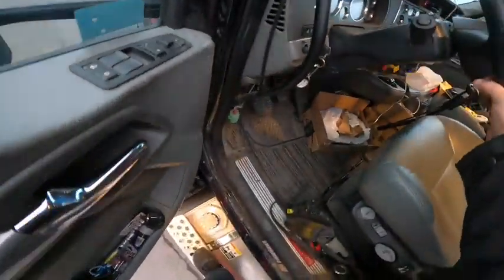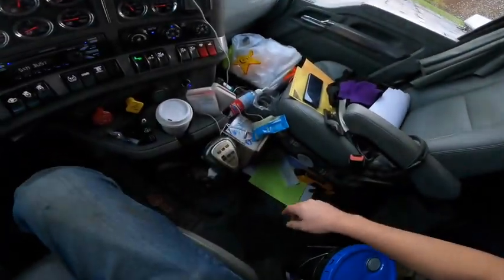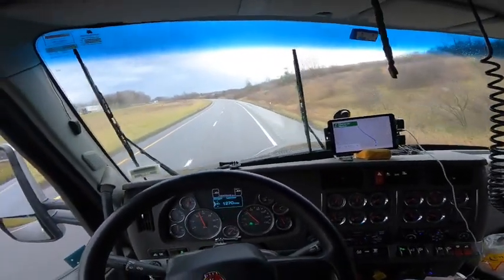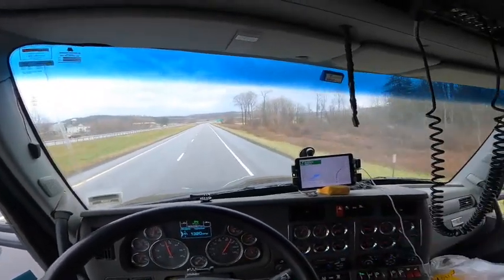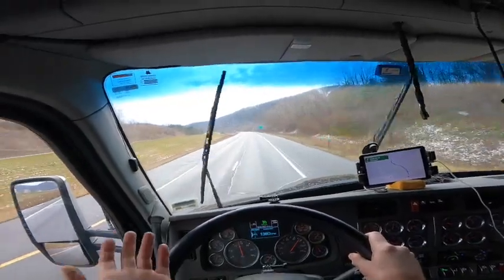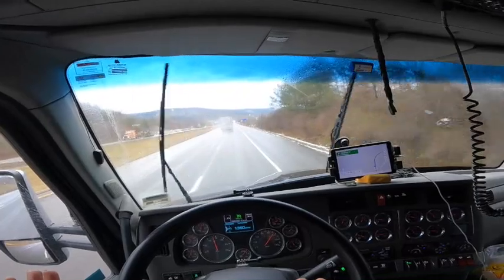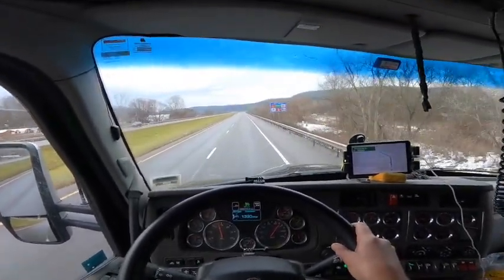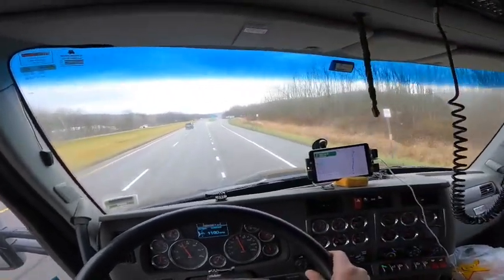CAT D8 DOZER: Dansville, NY to Lawrenceville, PA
SERGEI DRATCHEV HEAVY HAUL:
Equipment transport between USA & Canada. Trailer: 60 ton RGN -- up to 10 axles. trucking logistics transport canada. If you're a Shipper or Freight Broker, you can sign up for my RGN AVAILABLE mailing list

My fav DSLR camera for photos & high quality video
My fav lens #1
My fav lens #2
My fav lens #3
My fav drone
My fav laptop
My fav mobile printer
My Nordic walking poles
My Galaxy S21 Ultra 5G smartphone
My GoPro Hero 9 black camera
My Nikon D780 DSLR camera

To buy my new audio/e-book HEAVY HAUL SECRETS, please pay US$35